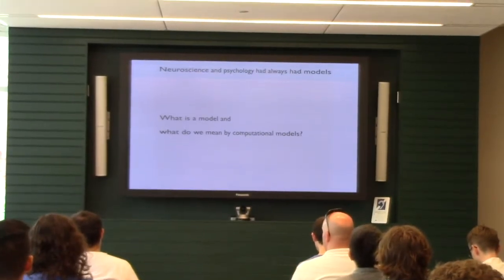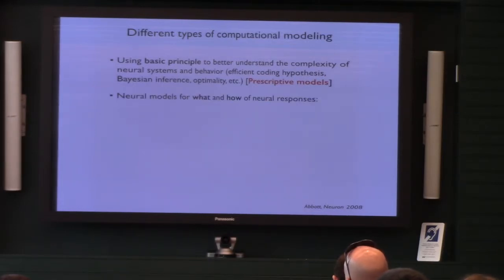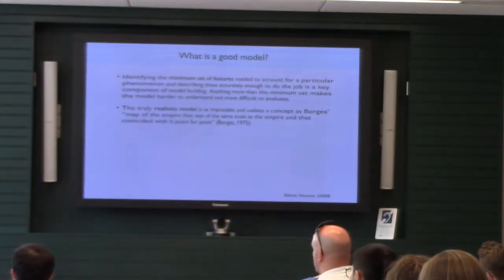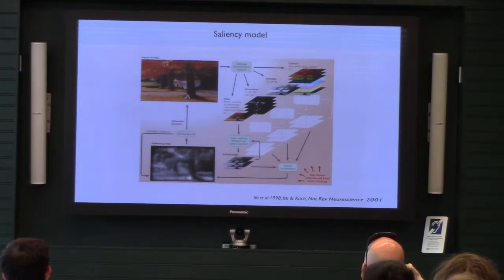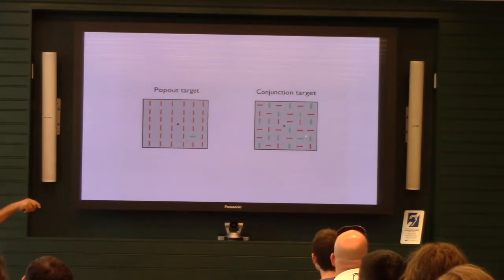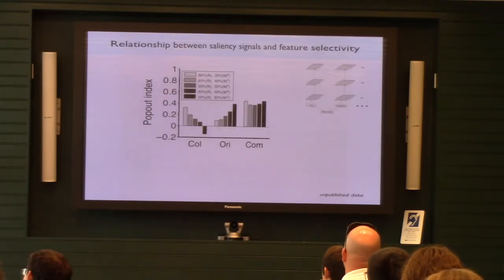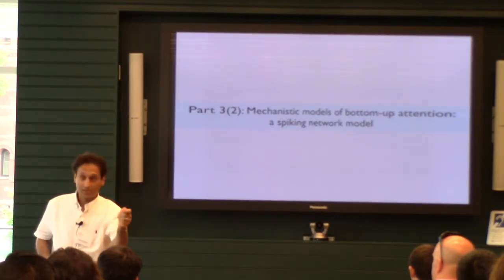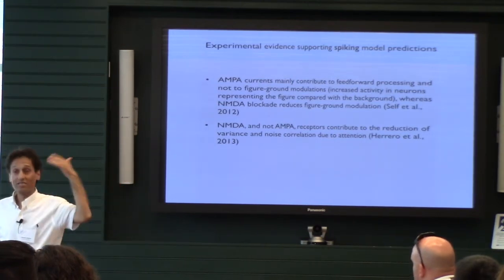[MIND 2018] Alireza Soltani: Computational Modeling at Different Levels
Alireza Soltani, PhD, of Dartmouth University discusses computational modeling, the different types of computational modeling, and what makes a good model.

ccnl.dartmouth.edu

summer-mind.github.io